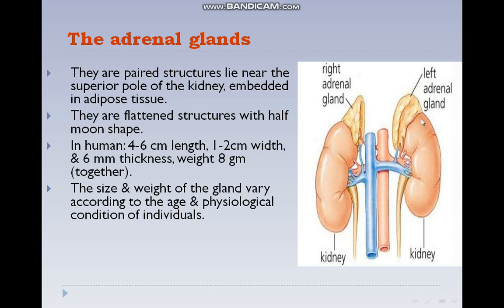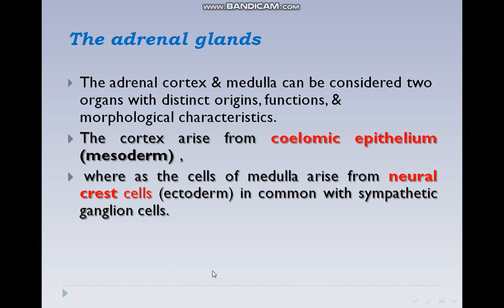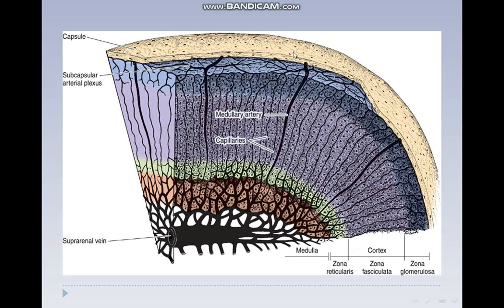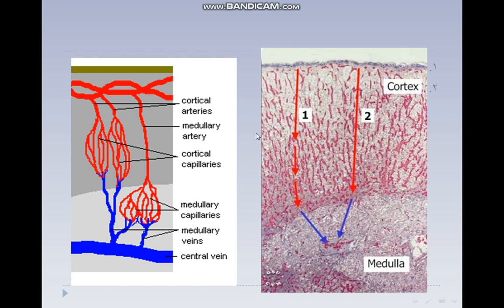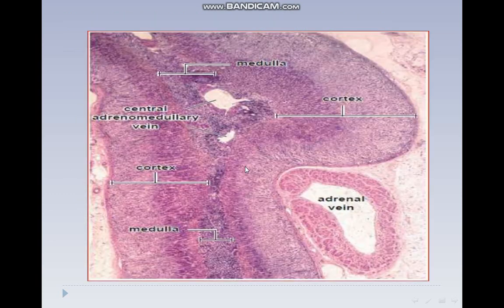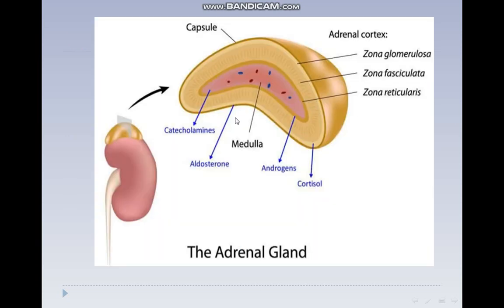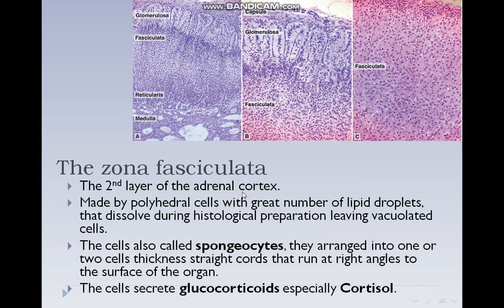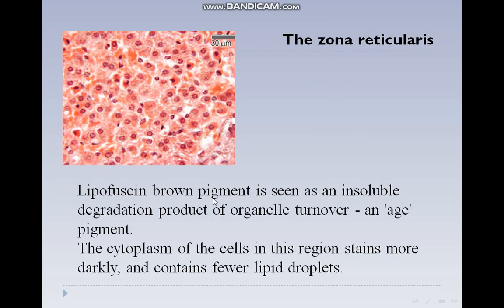adrenal part 1